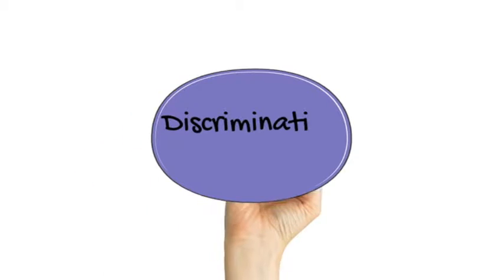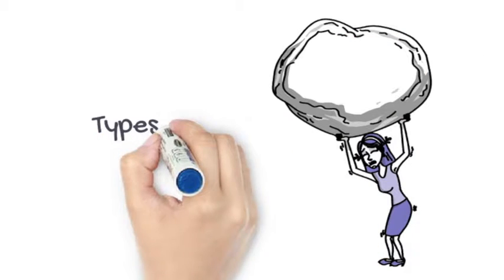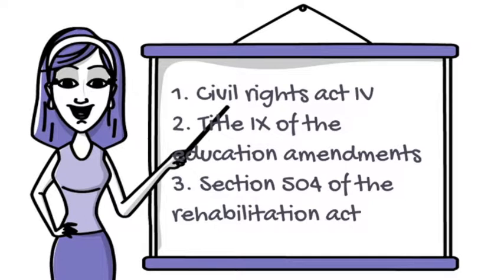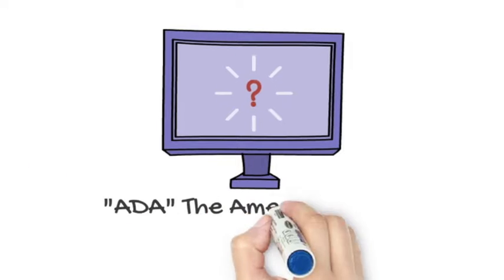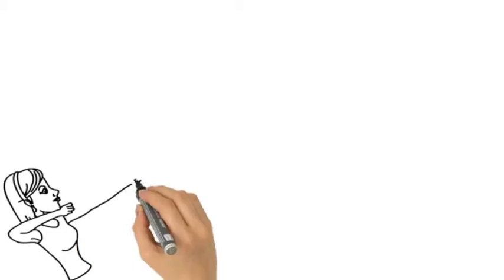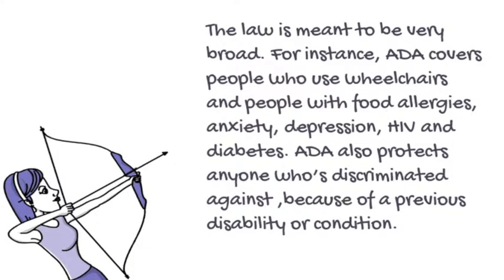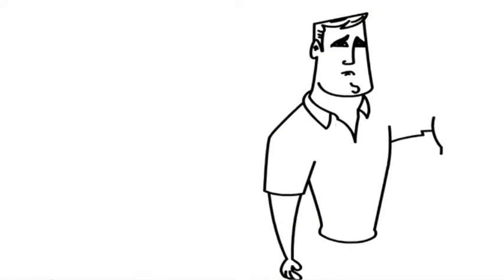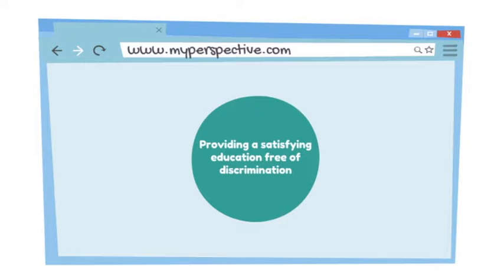Teach Now Assignment 2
DISCRIMINATION IN EDUCATION